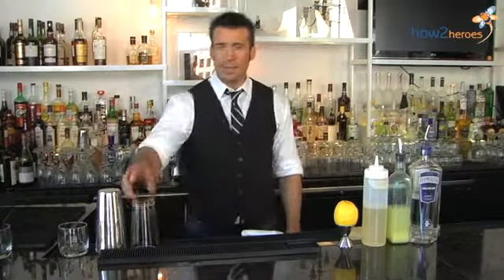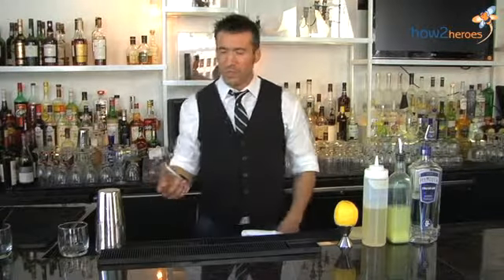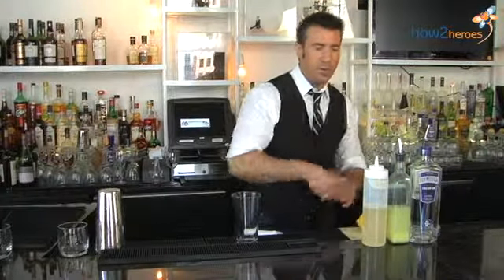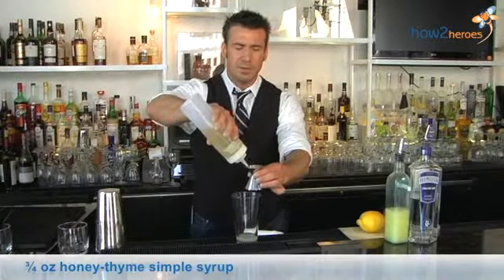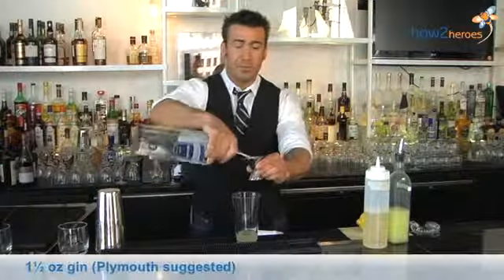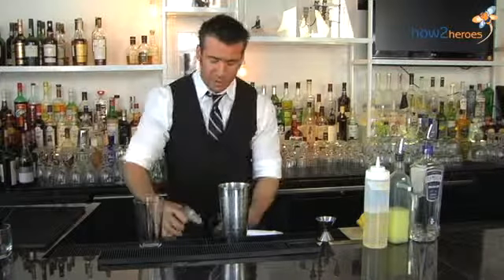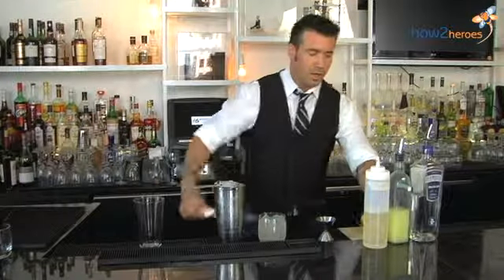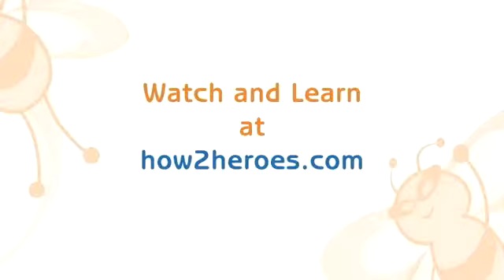Thyme Bees Knees Cocktail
The phrase "the bee's knees" originated in the 1920's during the Prohibition era, meaning "height of excellence." There are many theories on the birth of the classic Bee's Knees cocktail, including a popular assumption that the additions of honey and lemon masked the aromas of potent and awful outlawed "bathtub" (homemade) gin. MIxologist Jesse Dupuis mixes an herbaceous take on the Bee's Knees using lemon juice and a thyme-honey simple syrup to add sweetness to palatable (as opposed to homemade diesel fuel), aromatic gin.